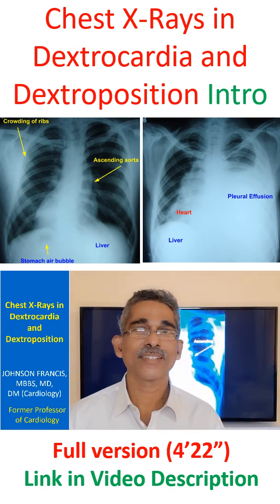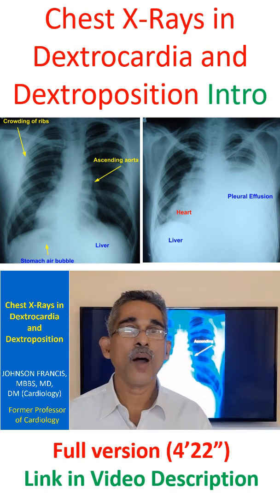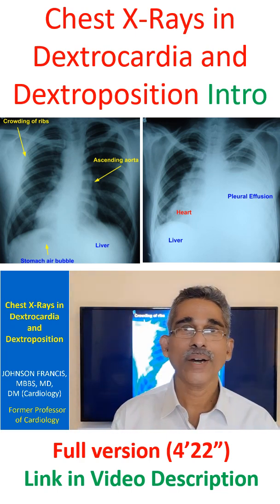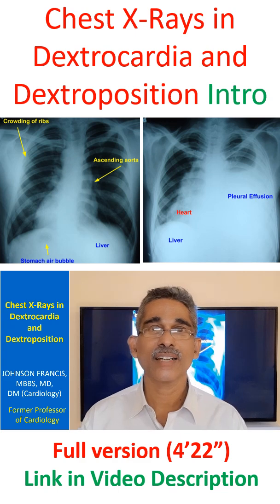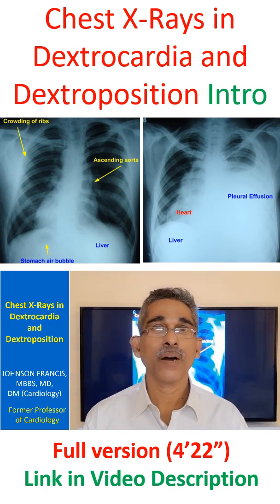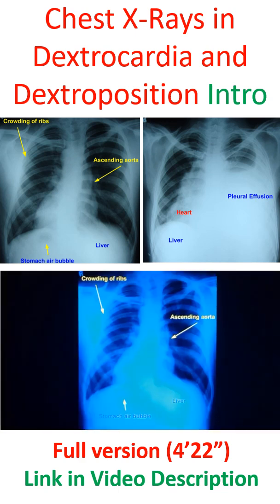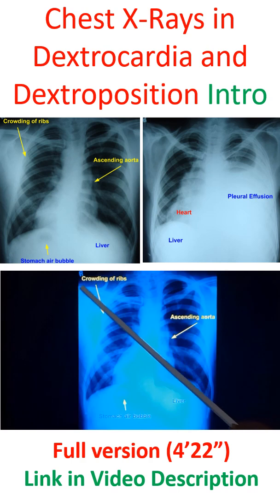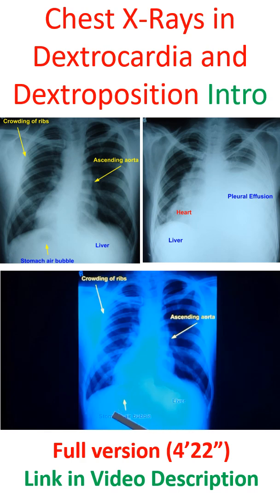Chest X-Rays in Dextrocardia and Dextroposition